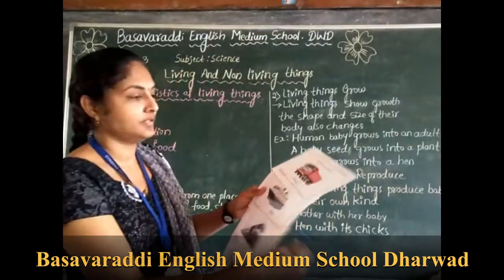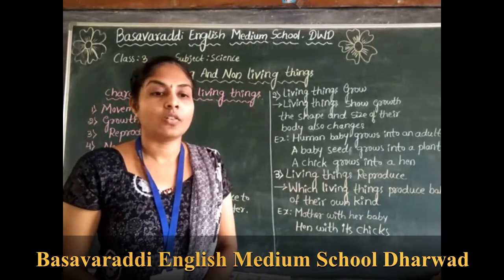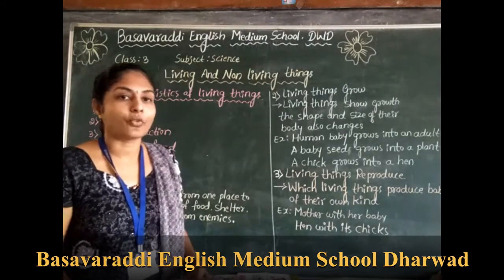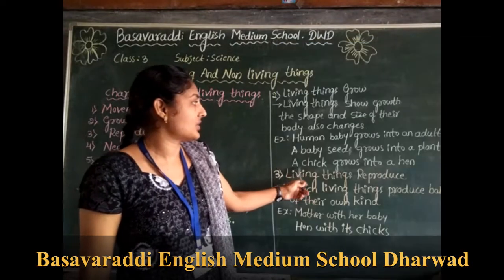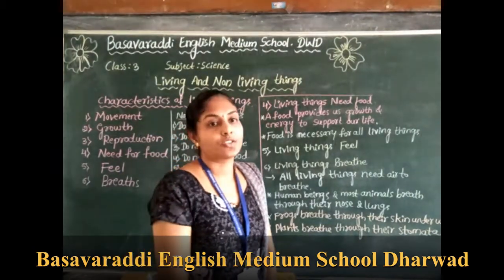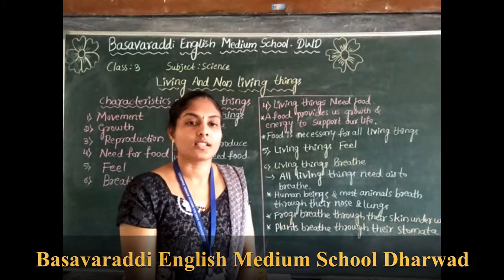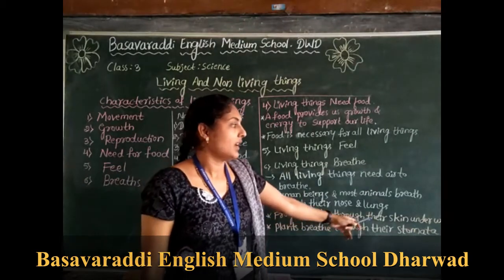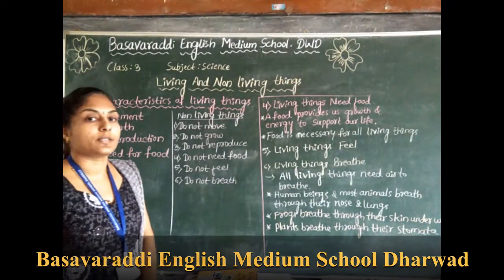3rd std / Science / Living and Non living Things / BASAVARADDI ENGLISH MEDIUM SCHOOL DHARWAD.